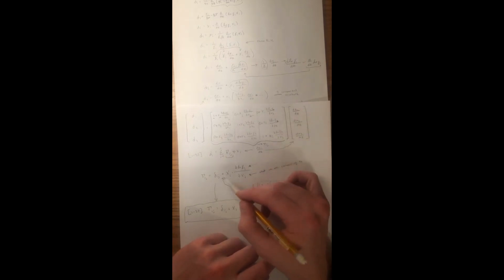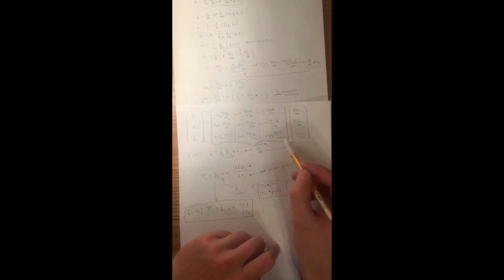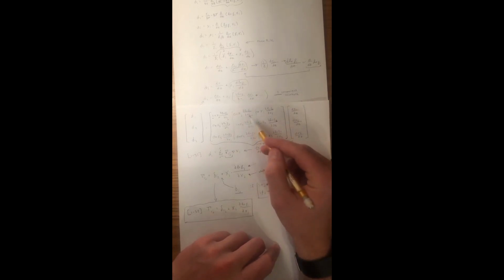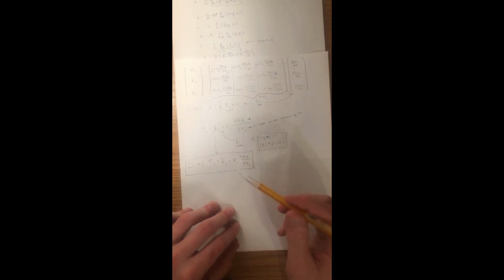Derivation of Thermodynamic Factor Matrix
Explanation of how to derive the expression for the Thermodynamic Factor Matrix from the driving force of diffusion equation for non-ideal fluids.